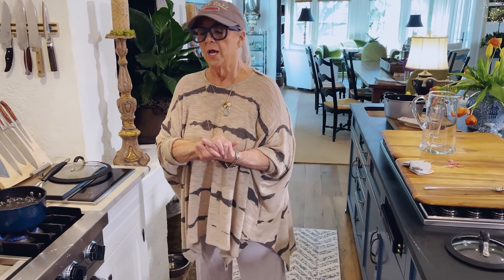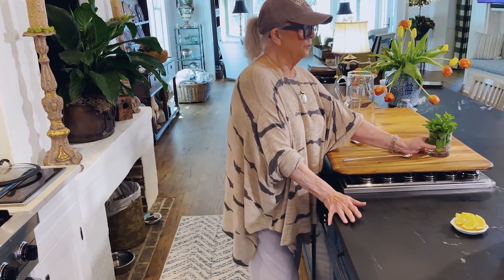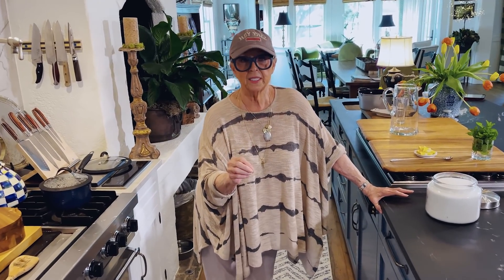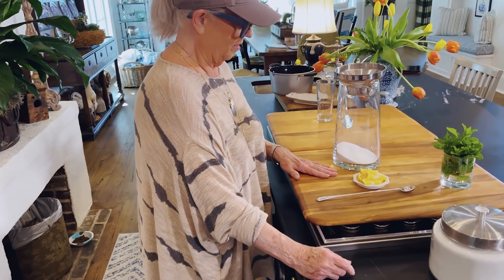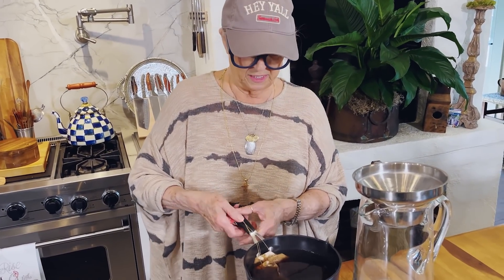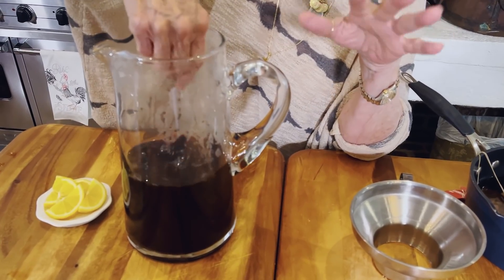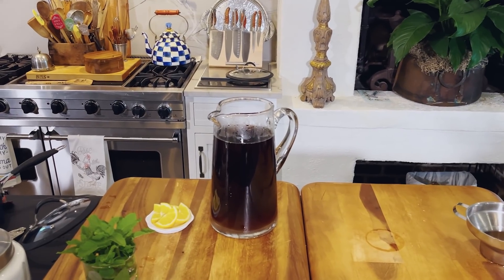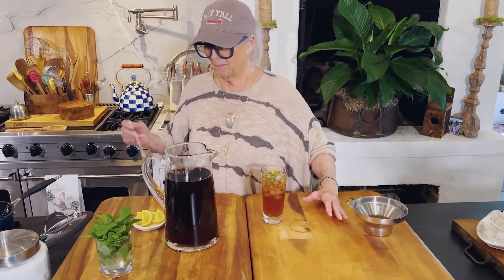Love & Best Dishes: How to Make Sweet Tea Southern Style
How to Make Sweet Tea Southern Style - Paula is sharing how to make sweet tea with tea bags, and her Southern sweet tea recipe just can't be beat!